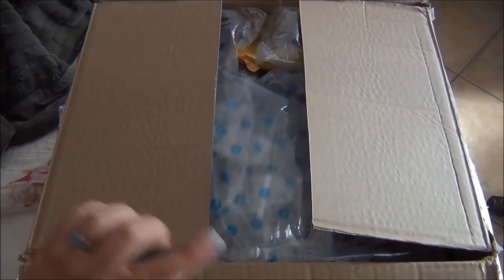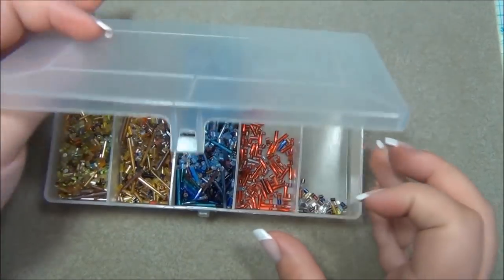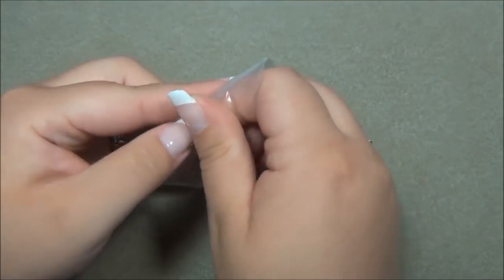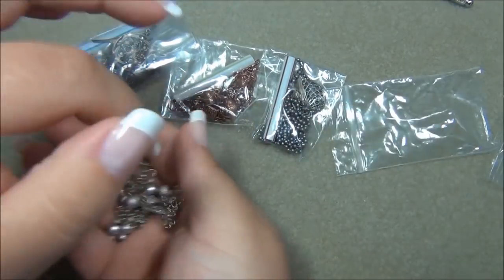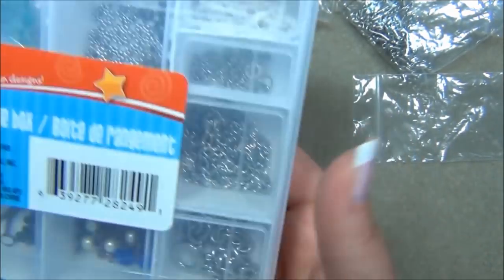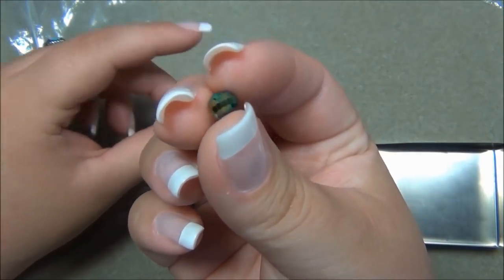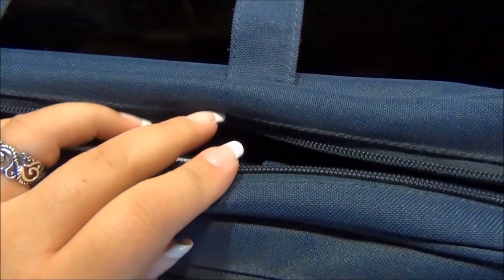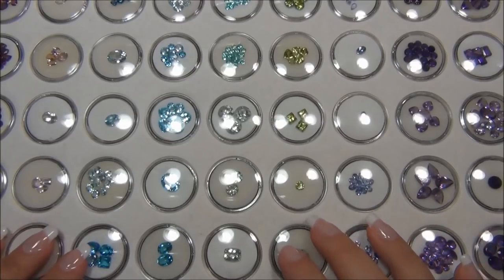Happy Mail Bead Haul Video Part 2